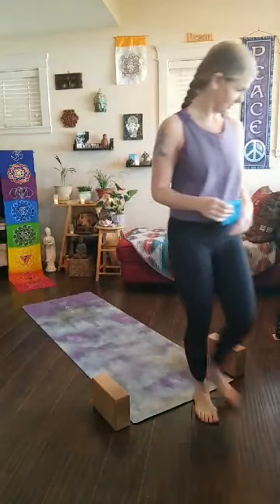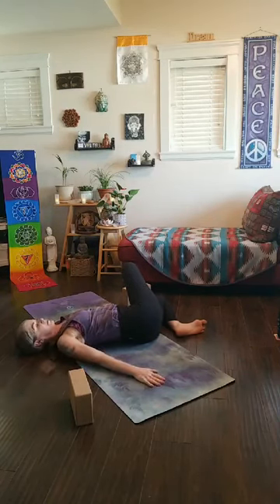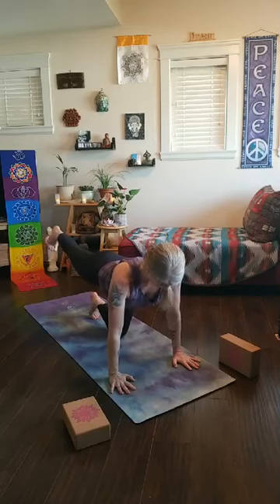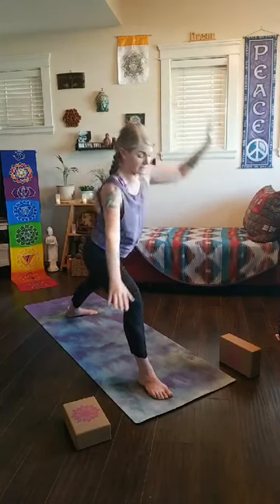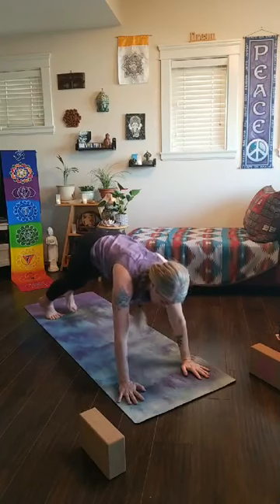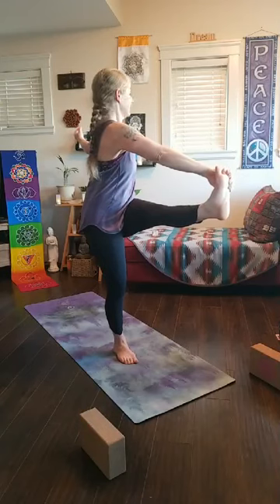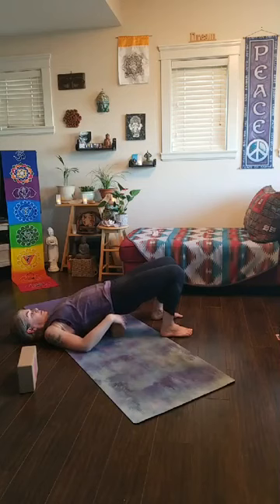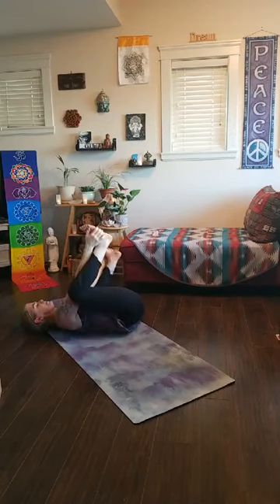Hatha Yoga-75 minute practice with Tamara Maxim